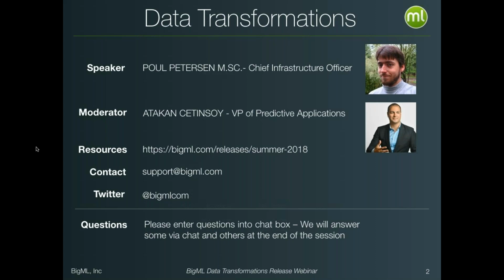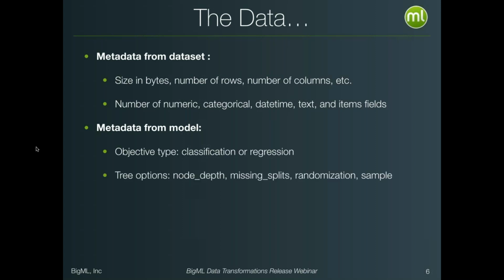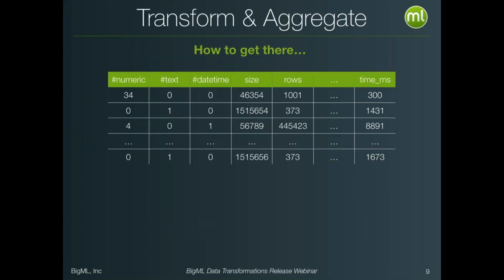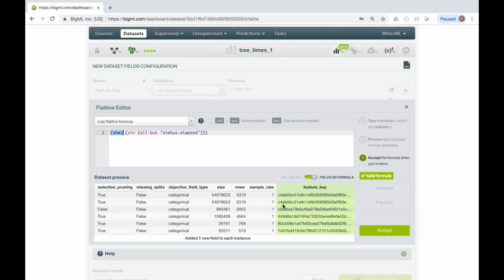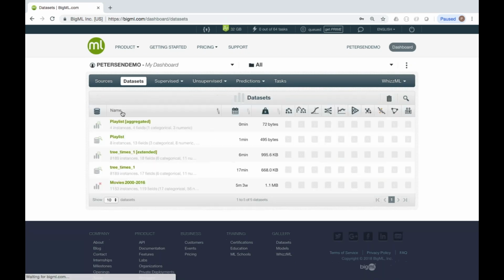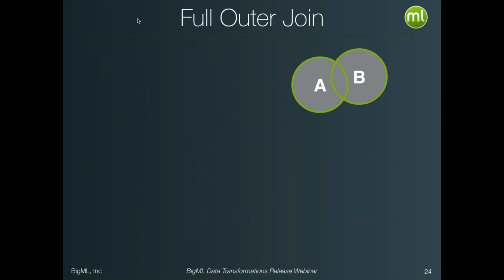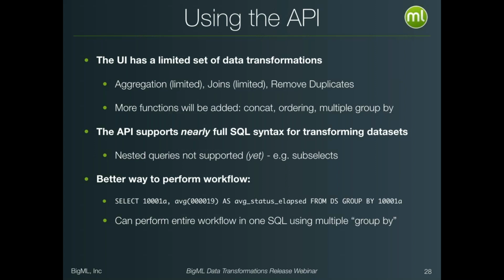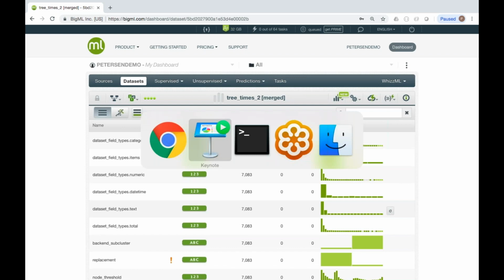BigML Summer 2018 Webinar - Data Transformations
BigML brings Data Transformations to the BigML platform, a key part of any Machine Learning workflow. Usually, data do not come ready to start working on a Machine Learning project. It can be noisy and come from many different sources in many different formats, thus, it is necessary to go through a preparation phase before applying Machine Learning. With this release, BigML adds new Data Transformation capabilities that greatly enhance existing ones. Discover the ability to perform SQL-style queries, Flatline editor improvements, and more ways to do feature engineering.